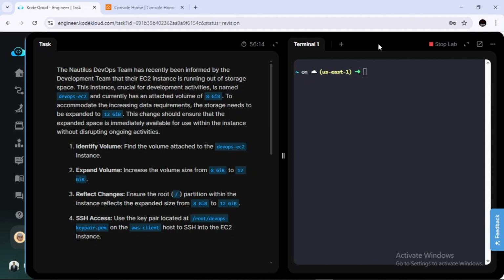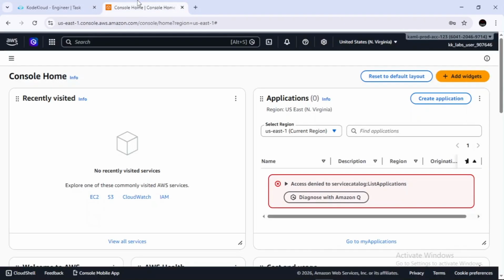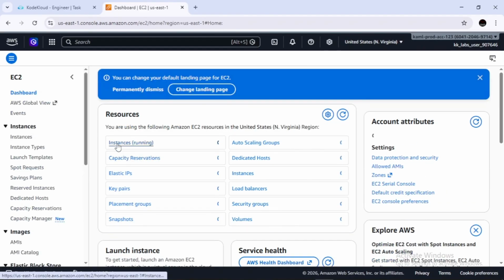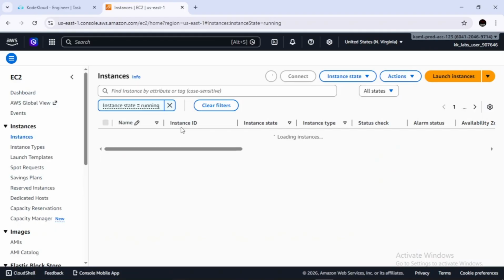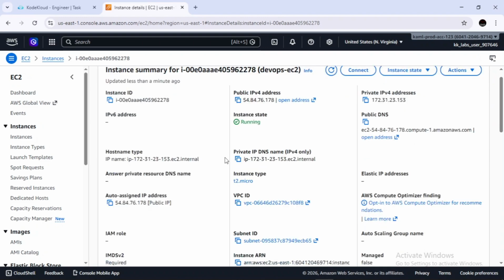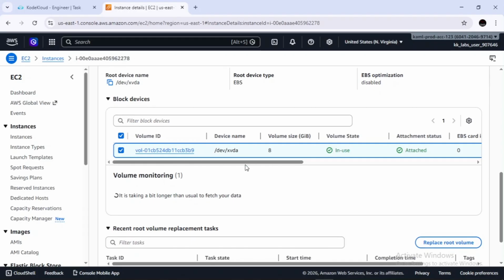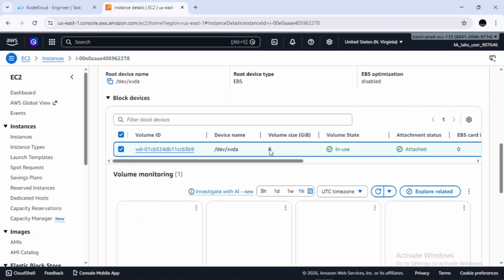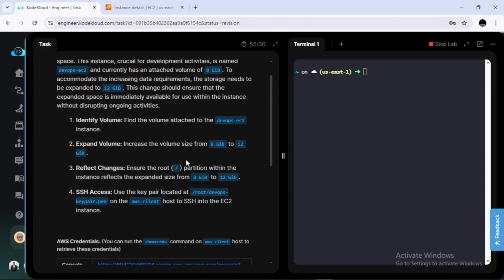Day 50: Expanding EC2 Instance Storage for Development Needs | 100 Days of AWS Cloud